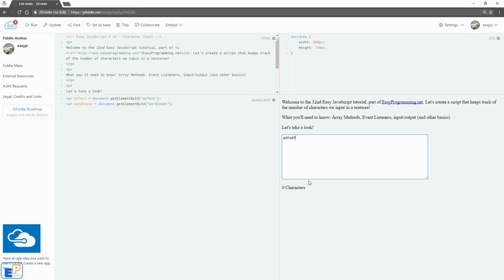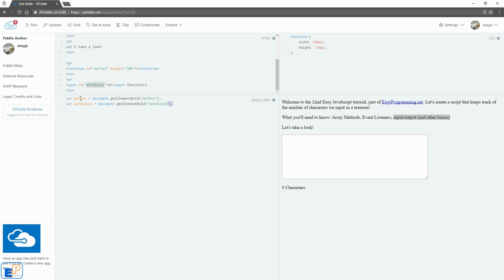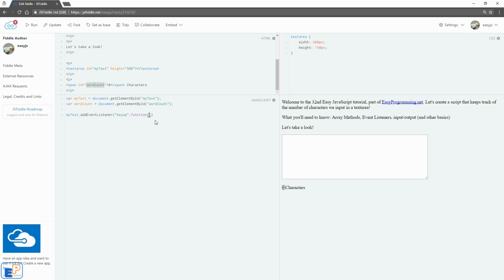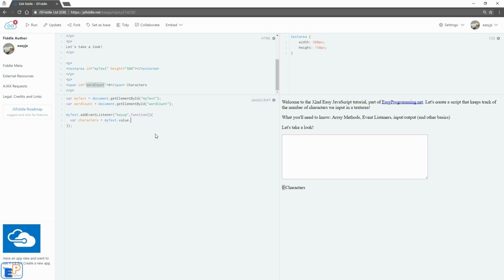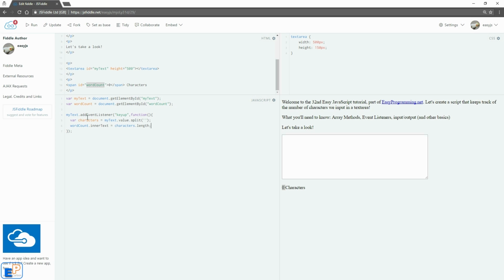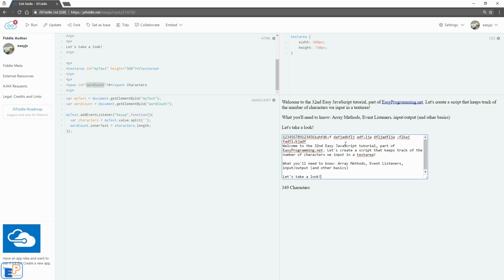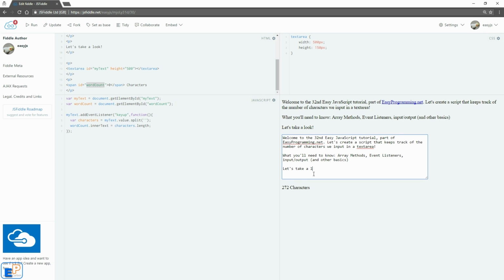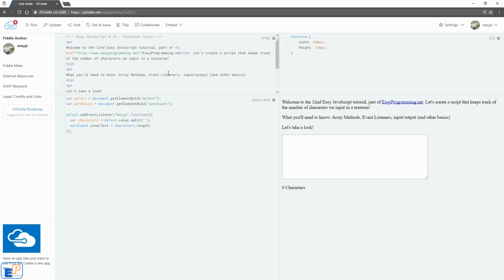Easy JavaScript - Count Characters in HTML Textarea (32)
Welcome to the 32nd Easy JavaScript tutorial, part of EasyProgramming.net. Let's practice by counting the number of characters a user is typing in our text box, as they are typing!

You've probably seen this kind of setup in many websites.

If you want to know how to count characters that aren't spaces, a supplemental tutorial can be found

to view my other programming tutorials! Find videos of C++ tutorials, Excel tutorials, and JavaScript Tutorials.